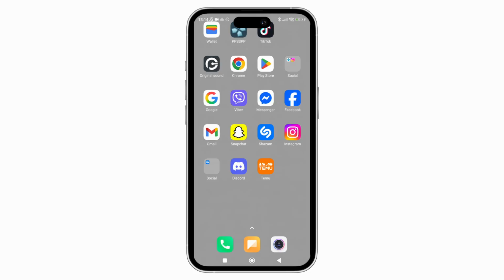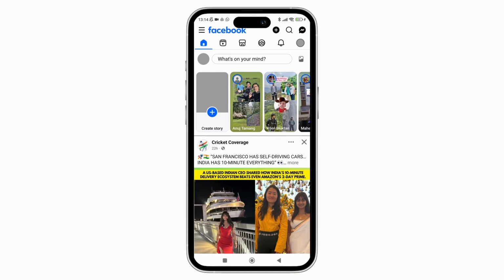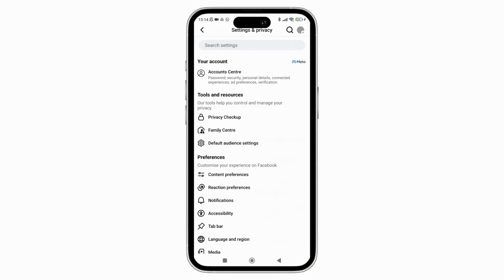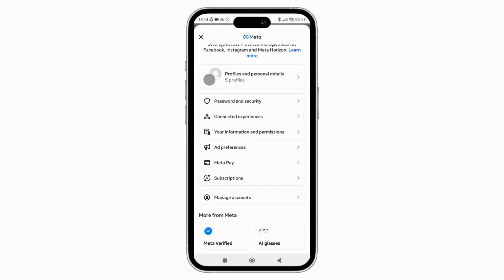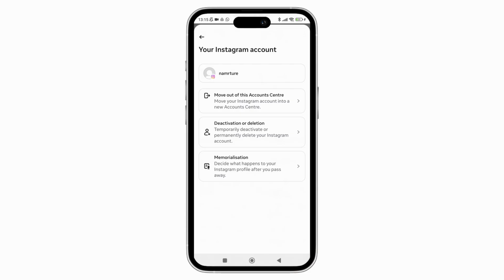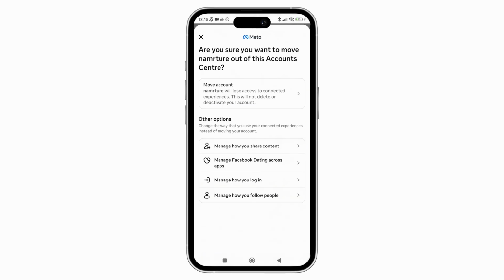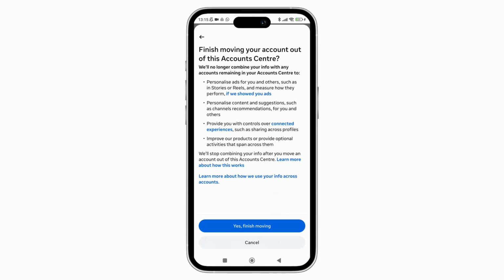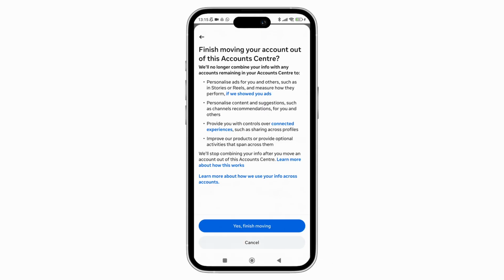How To Unlink Instagram From Facebook Account 2026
Want to separate your Instagram and Facebook accounts? 📱🔓 This step-by-step 2026 guide will show you exactly how to unlink Instagram from Facebook account quickly and بسهولة, so you can manage your social media accounts independently.

What You’ll Learn in This Video:
✅ How to unlink Instagram from Facebook using the Accounts Center
✅ How to remove Facebook sharing from Instagram posts & stories
✅ What happens after unlinking your accounts
✅ Tips to keep your Instagram and Facebook accounts secure

Whether you connected your accounts by mistake or just want more privacy and control, this tutorial will help you disconnect Instagram from Facebook in minutes.

📌 Chapters:
⏱ 0:00 - Introduction
⏱ 0:10 - How To Unlink Instagram From Facebook Account (Step-by-Step)